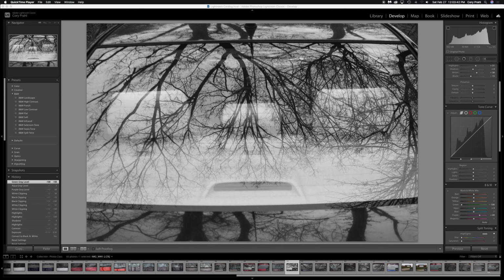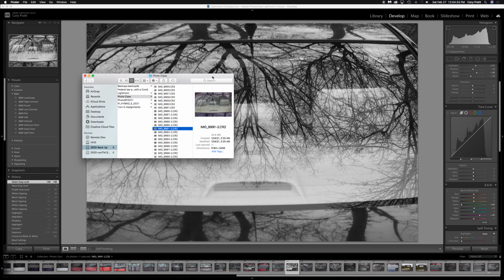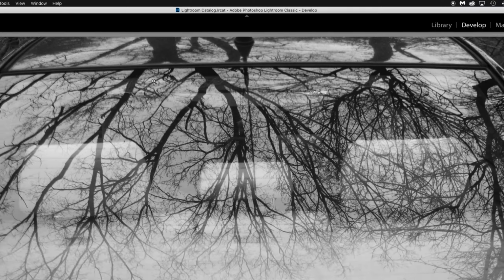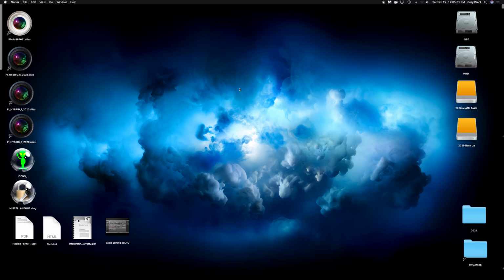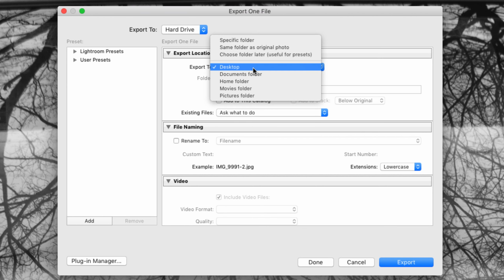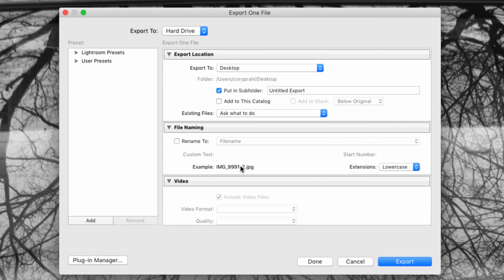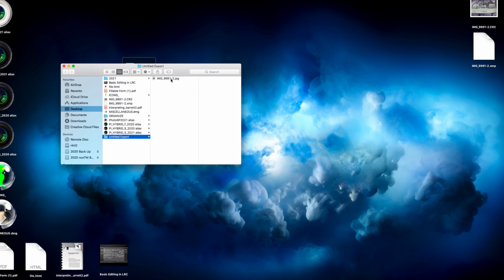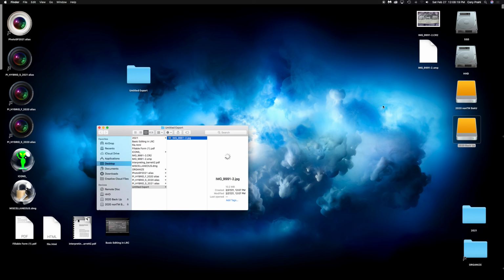Basic Editing in LRC Part 2